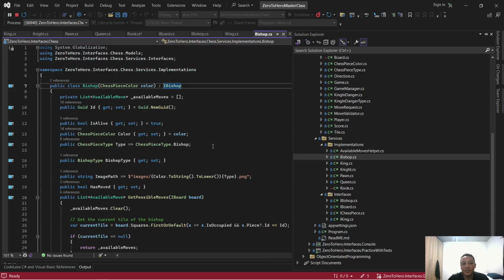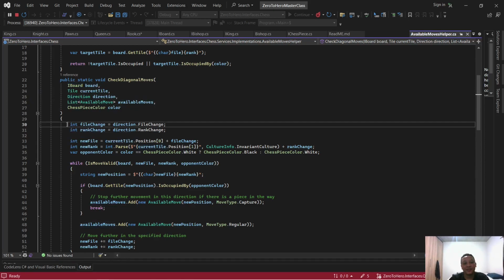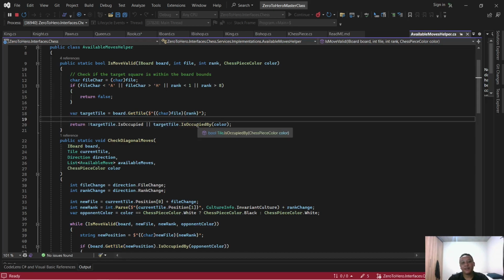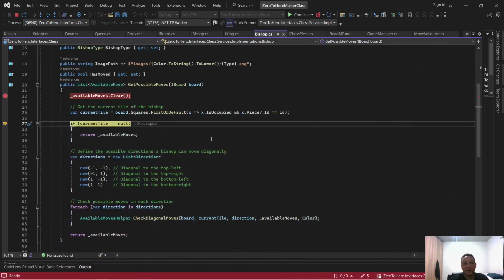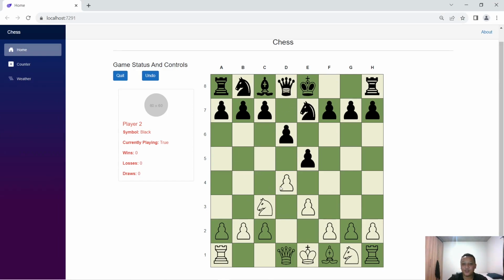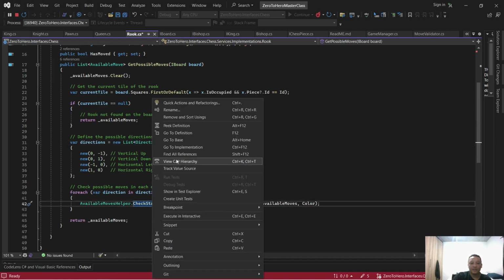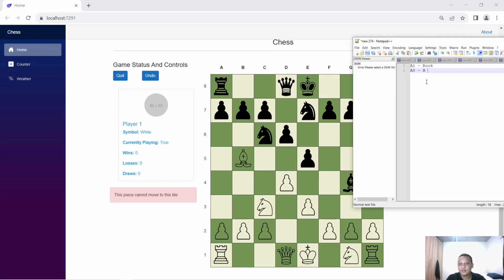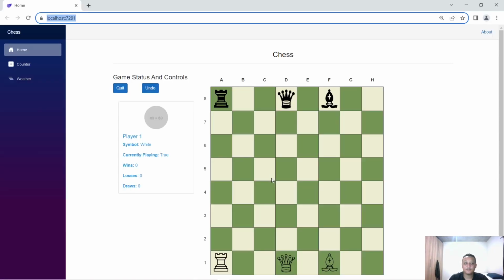Lets build the best chess game ever using c# | Part 4